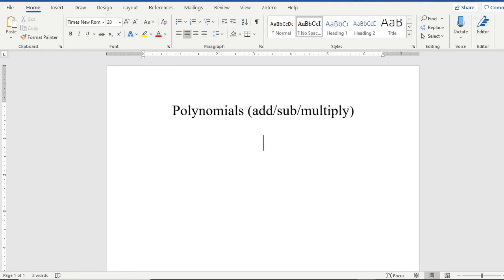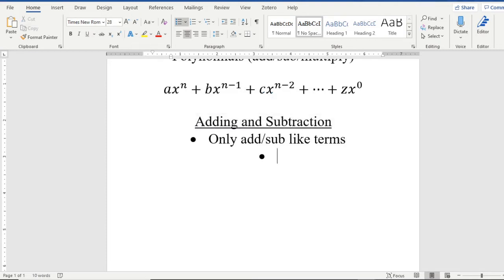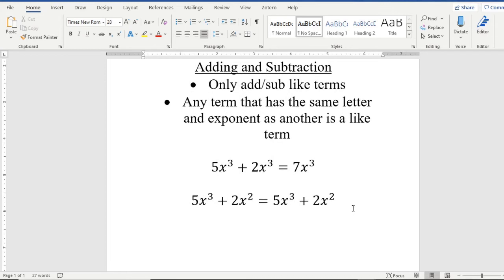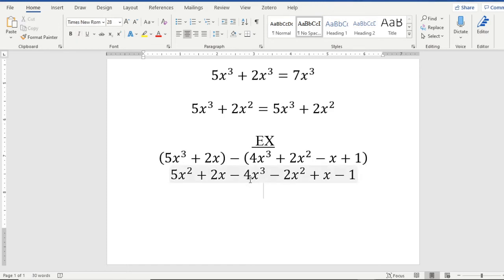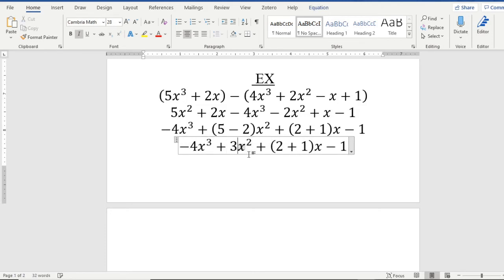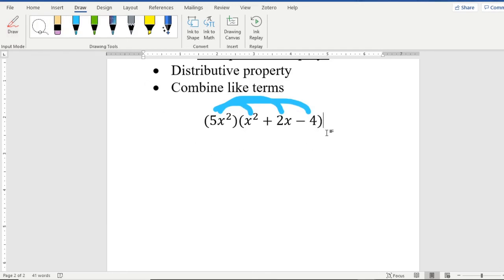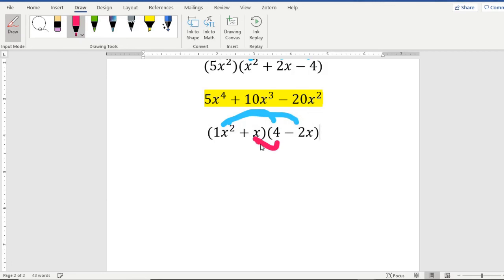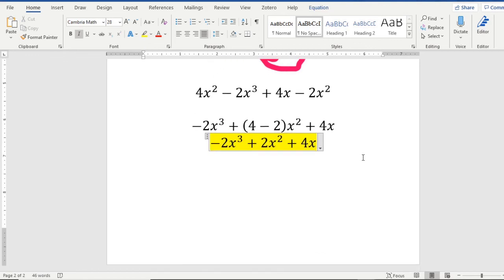Polynomial Arithmetic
This video will provide a basic overview and tutorial for how to Add, Subtract, and Multiply polynomials.